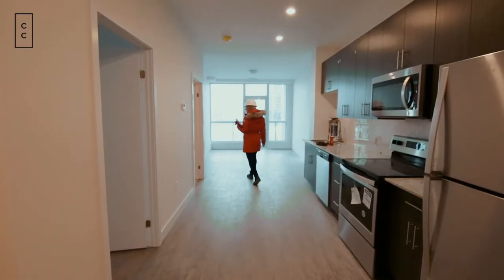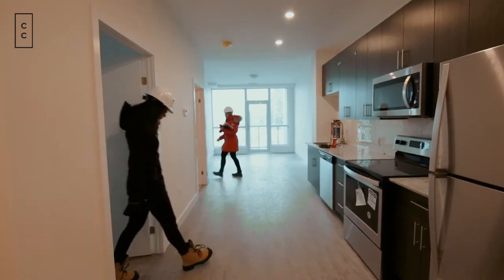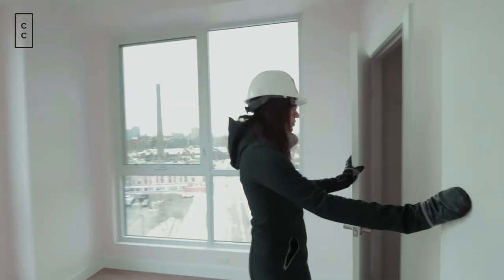Market Update // February 2019 (Part 2 of 2)